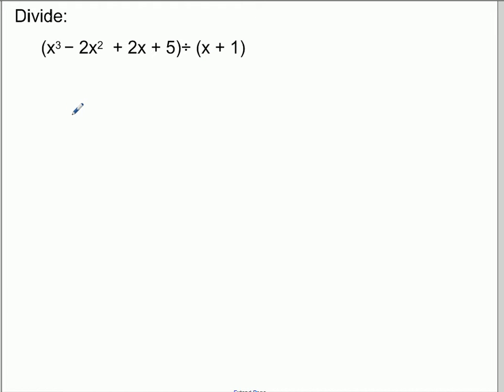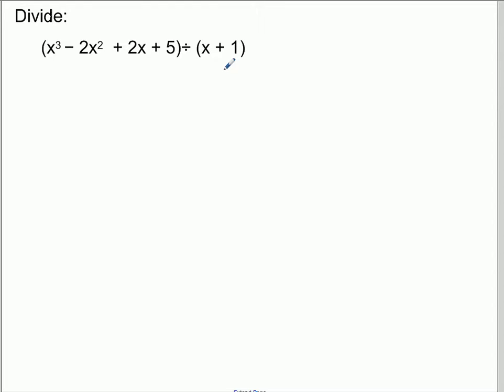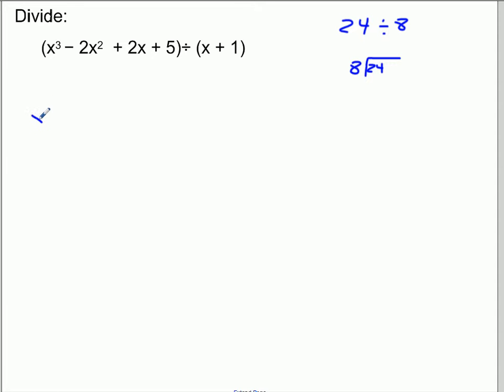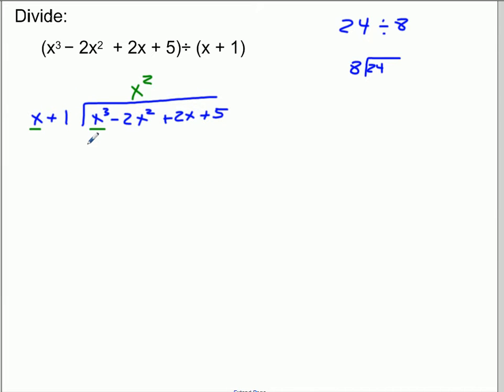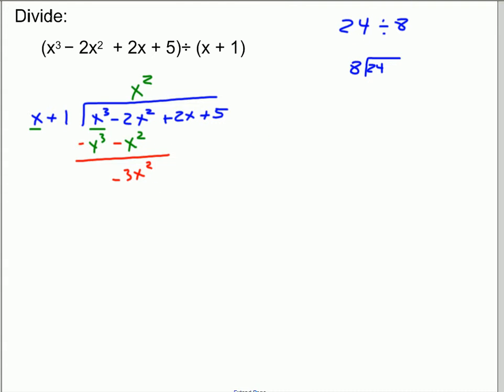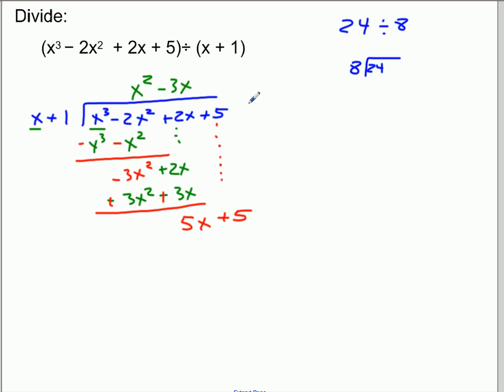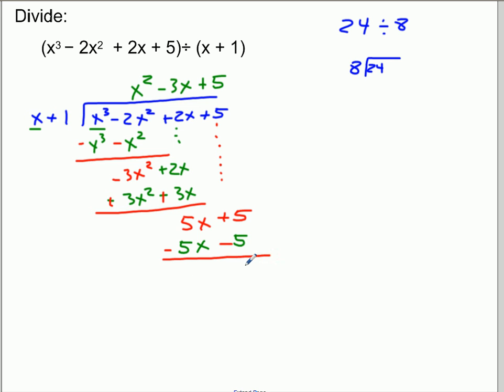Polynomial Long Division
In this problem, we use long division to divide one polynomial by another.